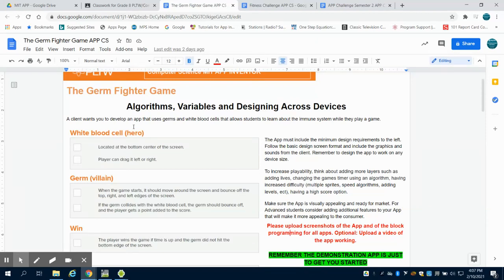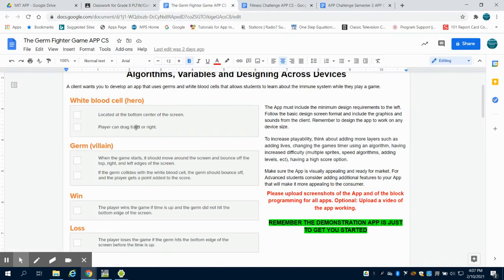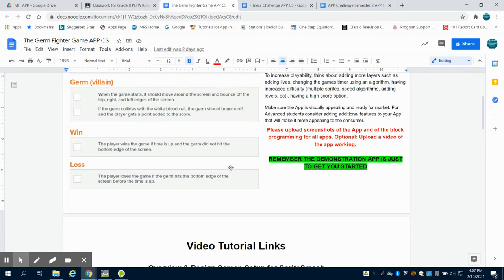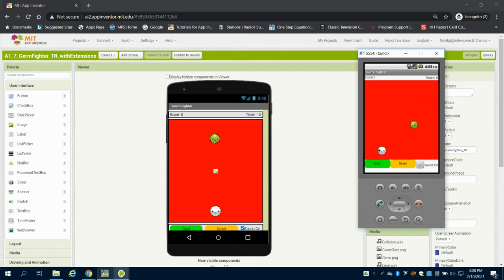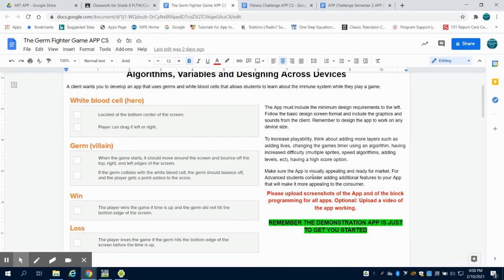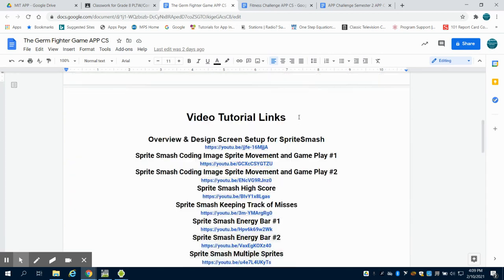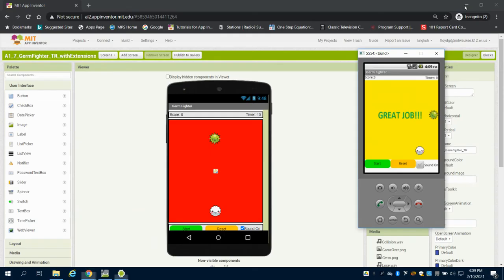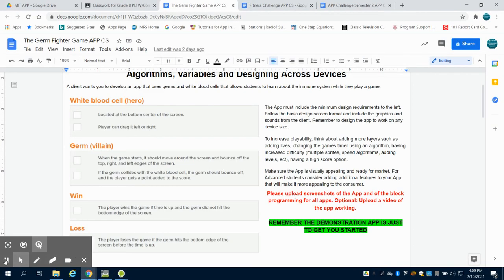The Germ Fighter Game App Overview and Game Design MIT APP INVENTOR 2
The Germ Fighter Game App Overview and Game Design MIT APP INVENTOR 2 MIT PLTW APP CREATORS